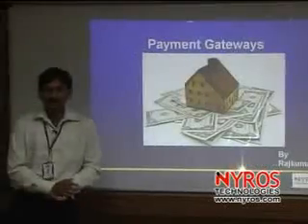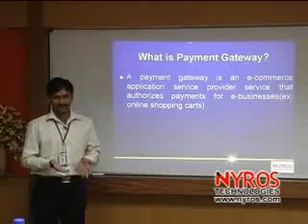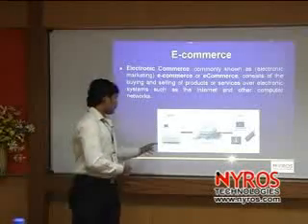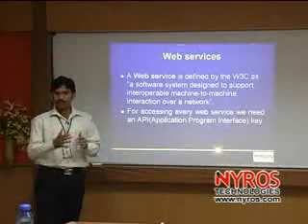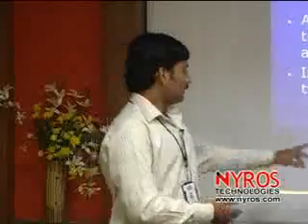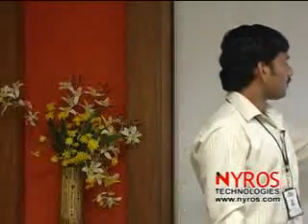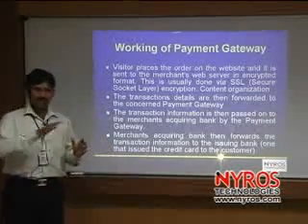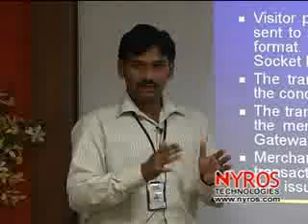Payment gateway (Part-1)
Seminar Presentation on Payment Gateway by Rajkumar on 30th May, 2009 at Nyros Technologies, Kakinada.

Part-1